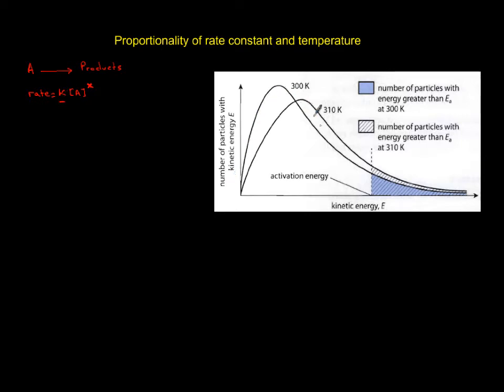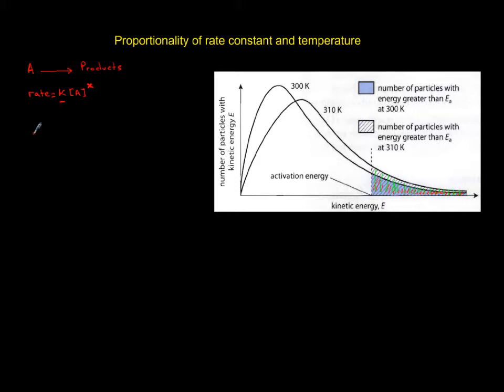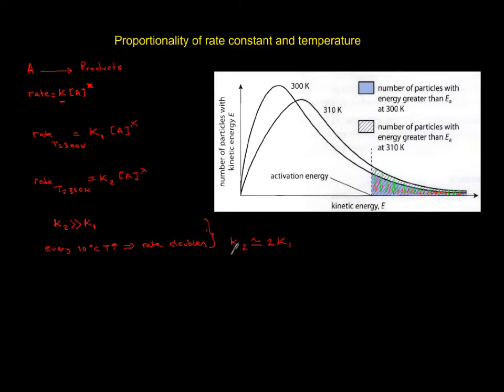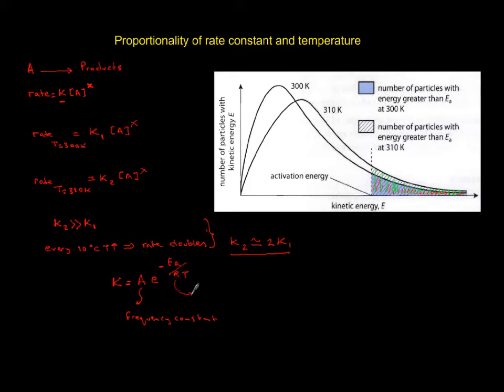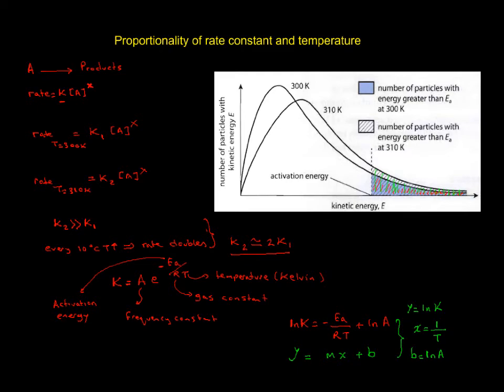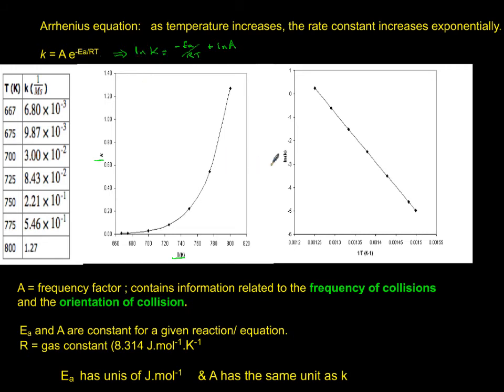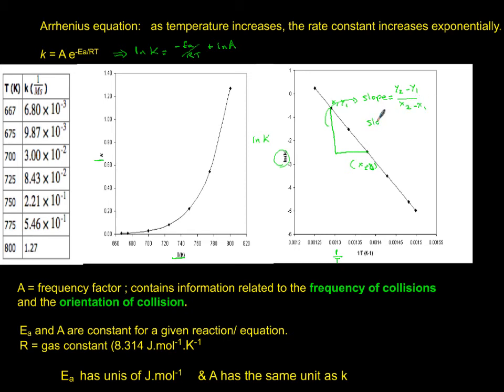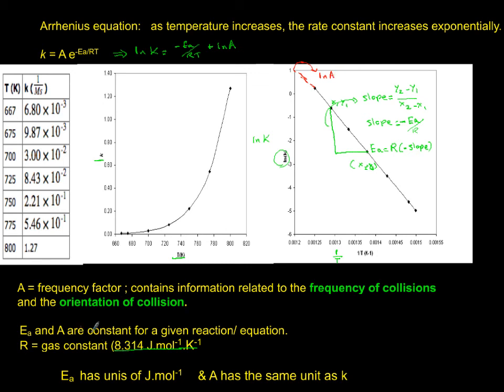Arrhenius equation discussed